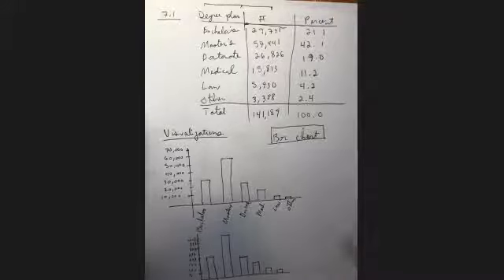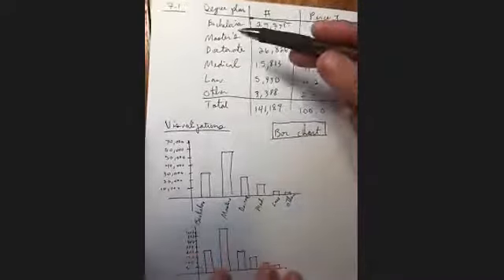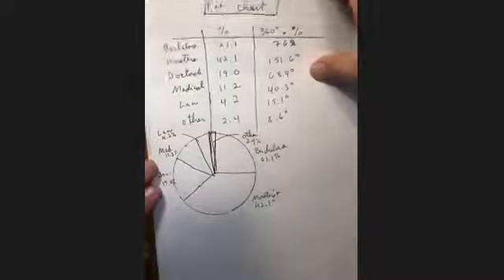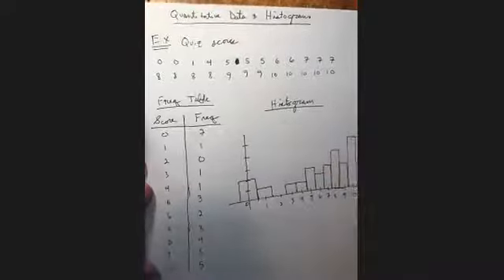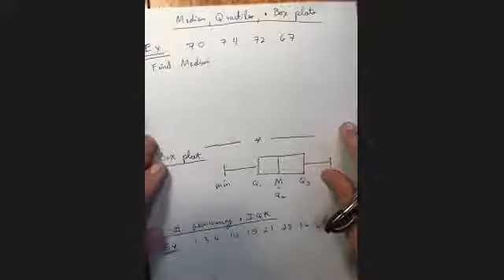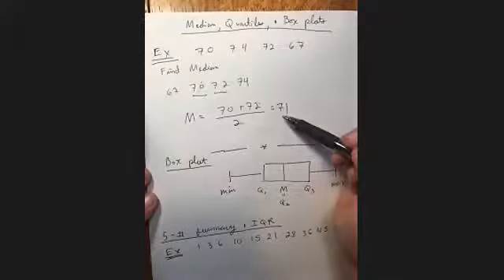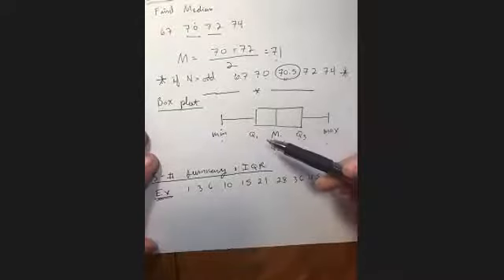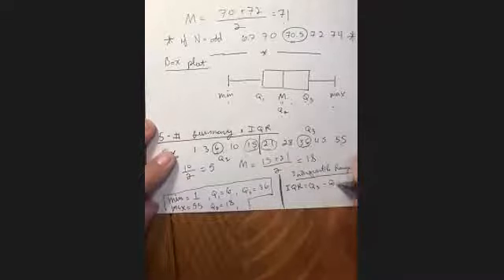Finite Mathematics - Week 9 - Lecture 1 - Section 7.1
Fundamentals of statistics, visualizing qualitative and quantitative data, bar charts, pie charts, histograms, the five number summary.